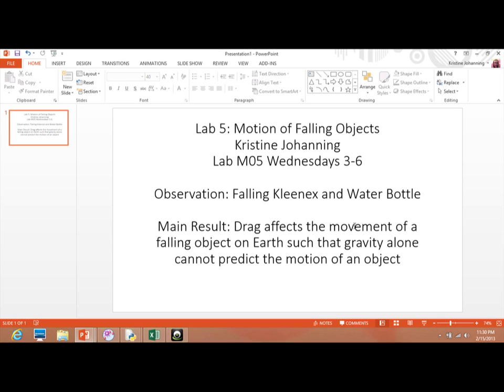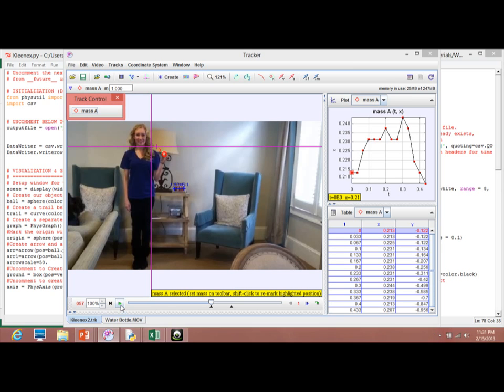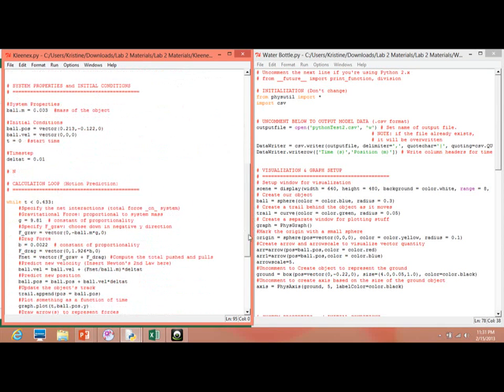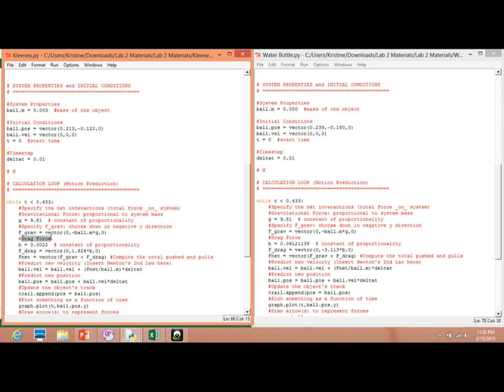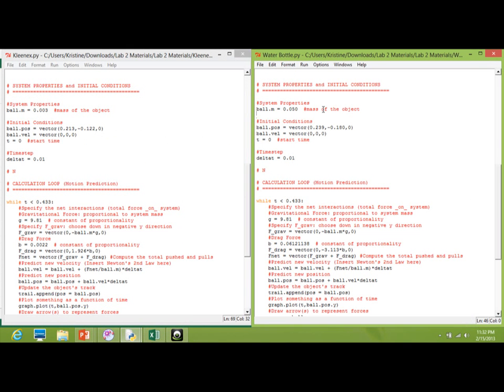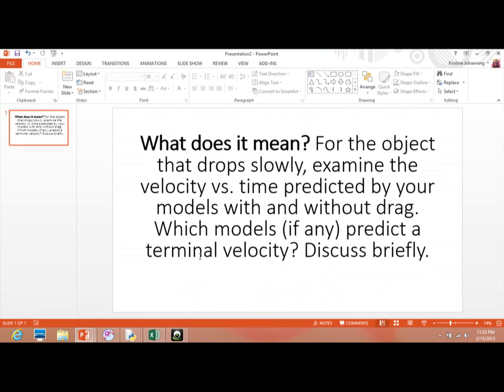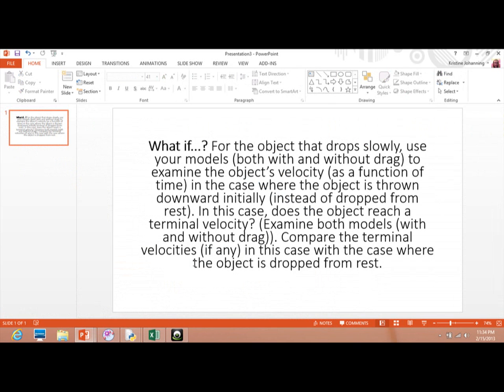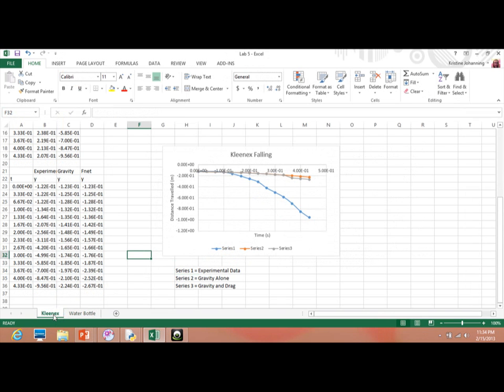Lab 5: Falling Objects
Physics 2211 Lab